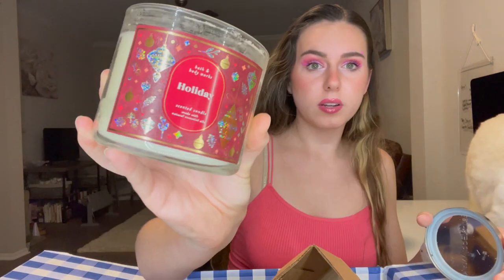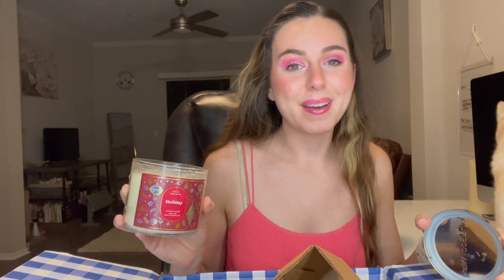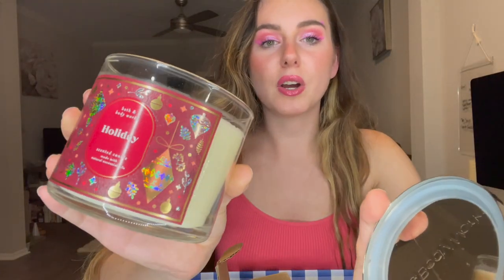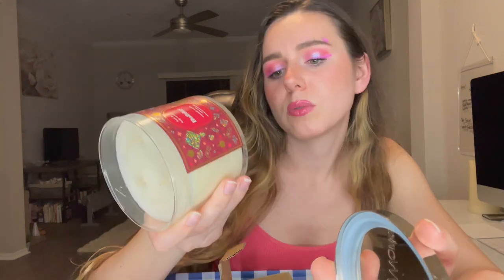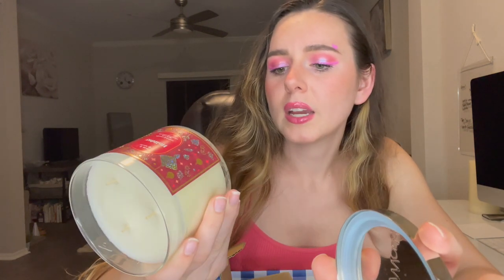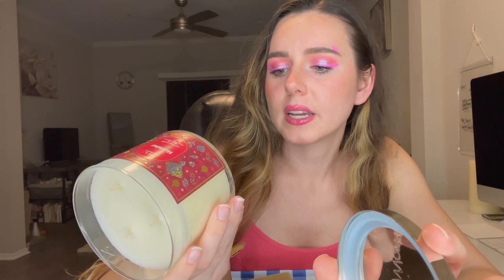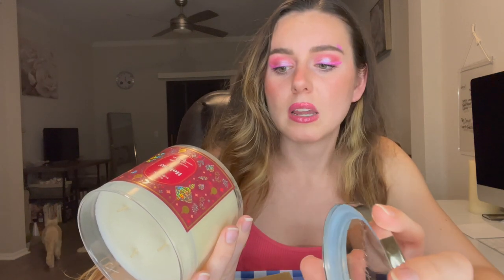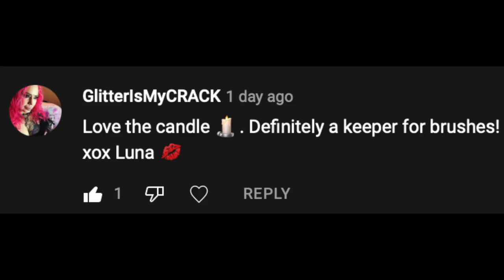BATH & BODY WORKS CANDLE HAUL | FEBRUARY 2022 | CLEARANCE HAUL